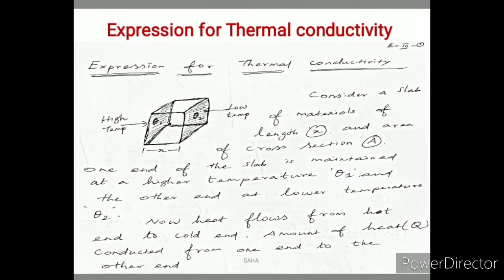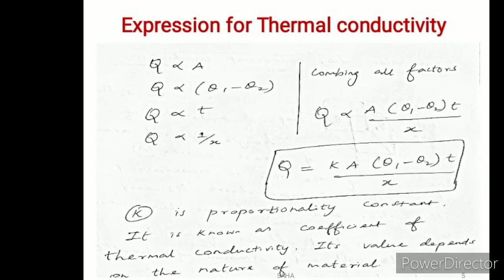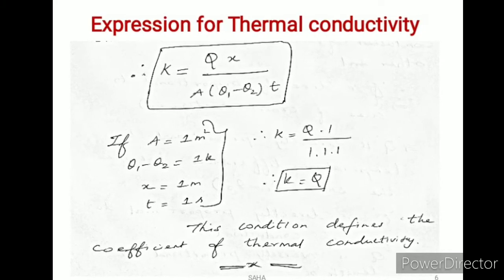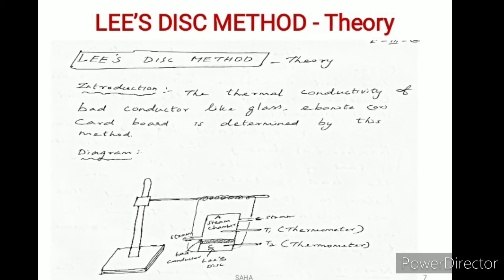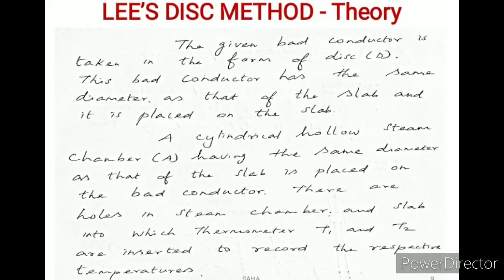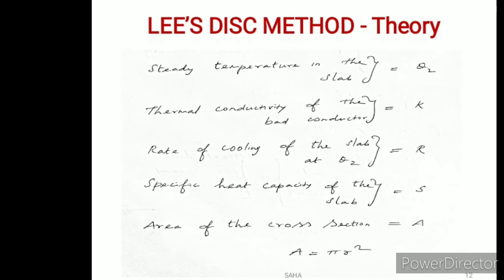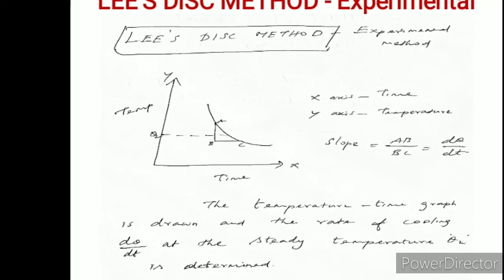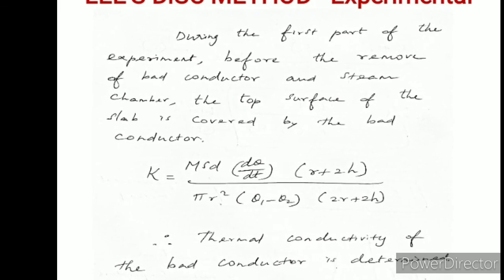Thermal Physics Notes 1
expression for thermal conductivity. Lee's Disc method. Lee's Disc method theroy explanation. Lee's Disc method experimental explanation.